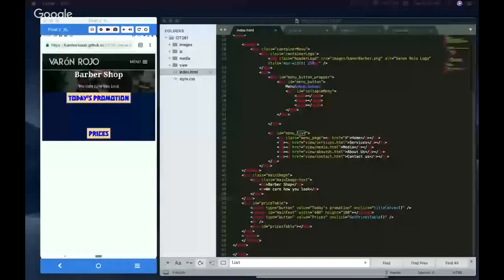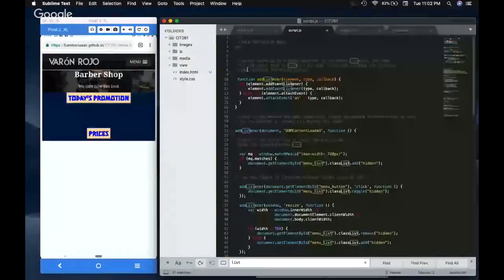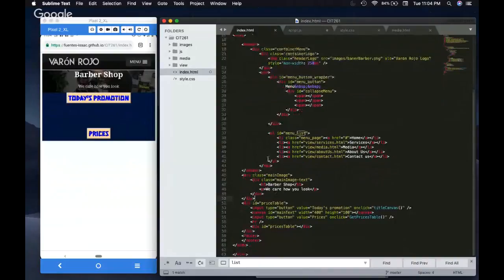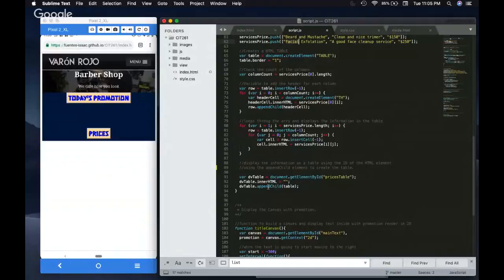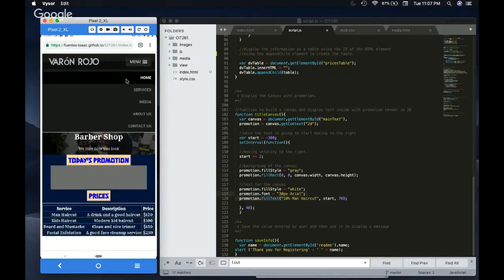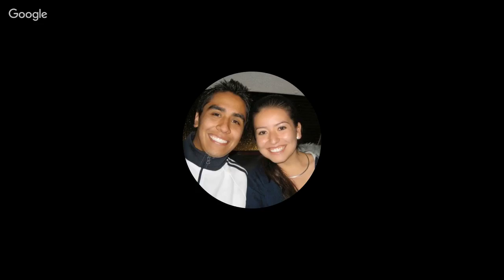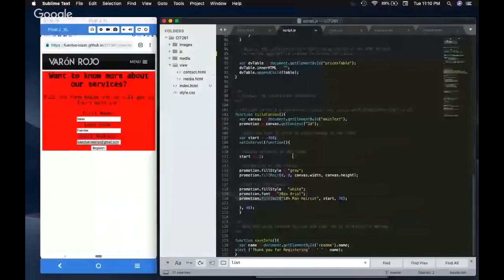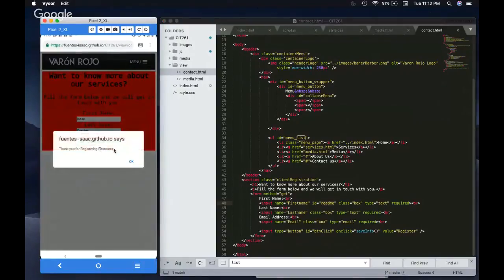CIT 261 - Site Functionality Video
Show the functionality and application of the following topics.

Javascript Events
HTML5 tags
CSS3 Transition, Animations and Tranformation
DOM manipulation
Javascript Loops, arrays.